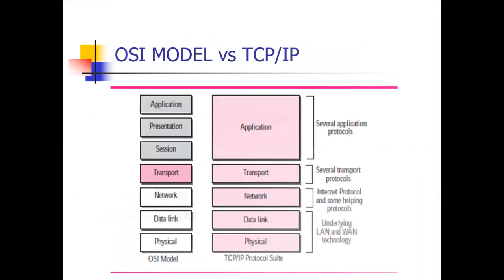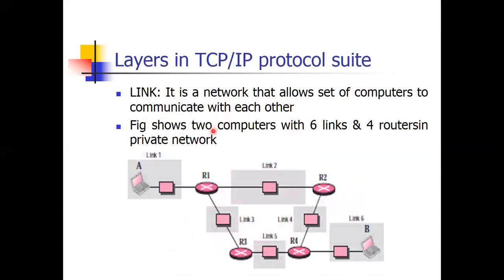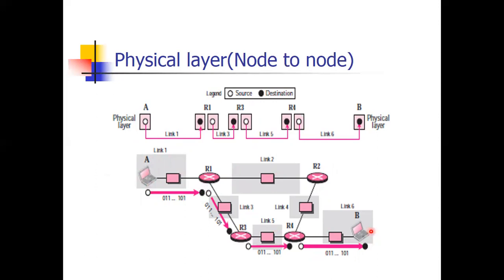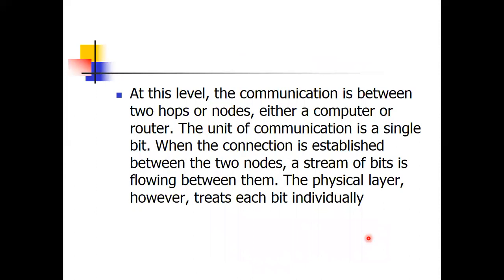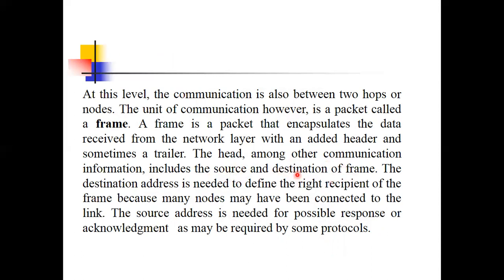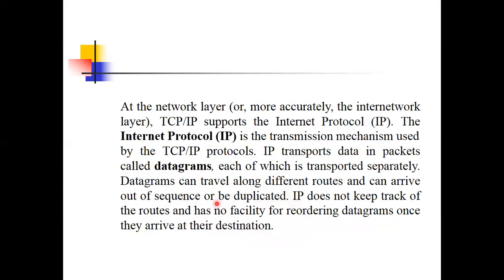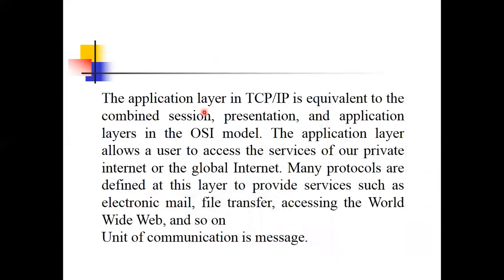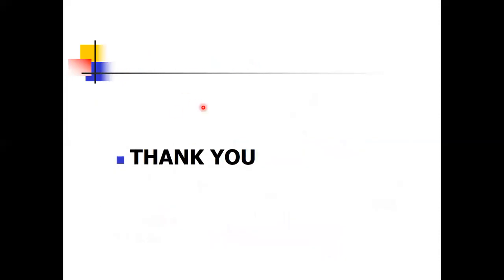TCP IP MODEL IN ICE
There is brief comparison between OSI versus TCP/IP model in internet communication engineering.There is explanation of TCP/IP model layer wise that is physical layer,data link layer ,network layer ,transport layer ,application layer